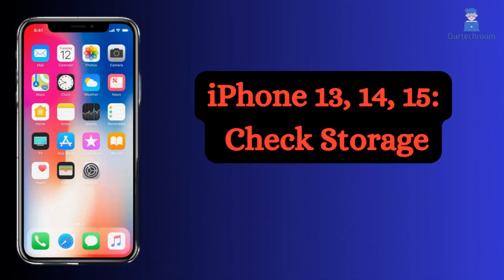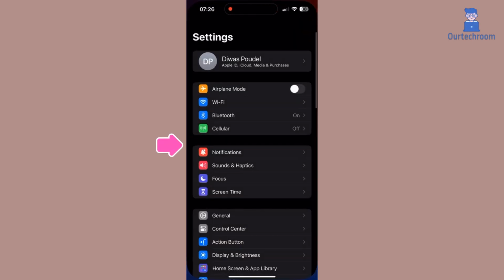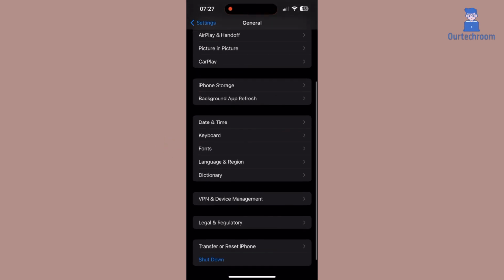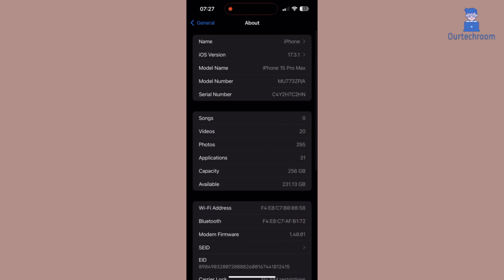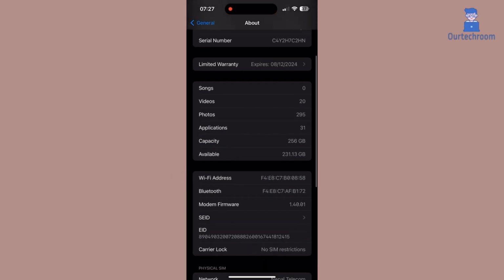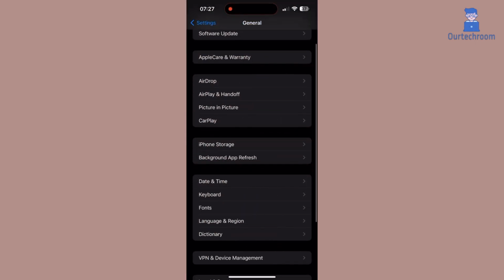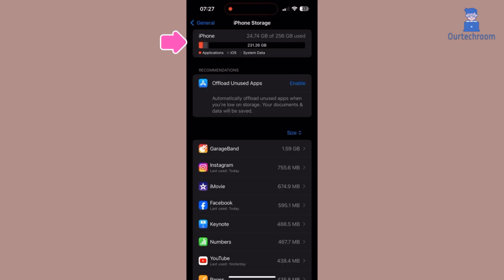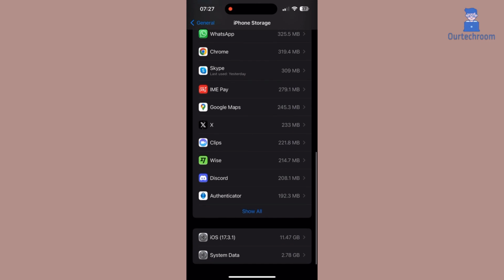How Much Storage Does Your iPhone 13/14/15 Have? Check It Here!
In this video I will show you 2 ways to check your iPhone 13/14/15 storage.
These method shows you a  page with storage breakdown for apps, photos and videos, media , iOS and system data. Also there is a bar which visually represents the total storage capacity and the used space.